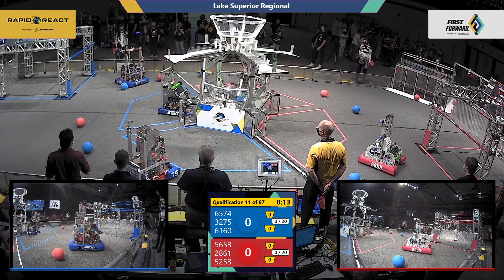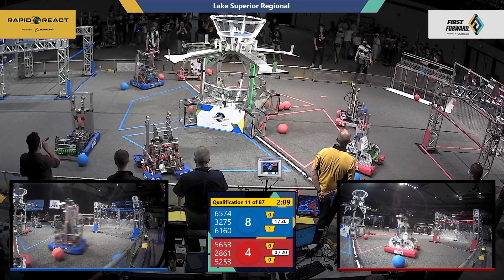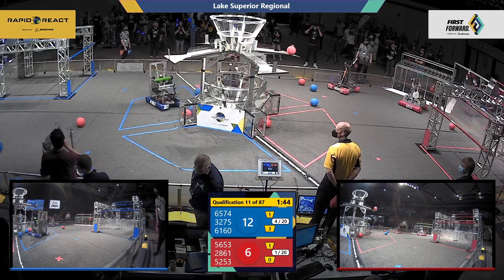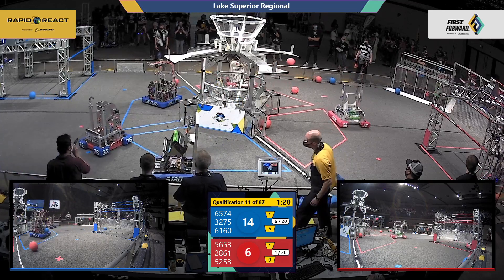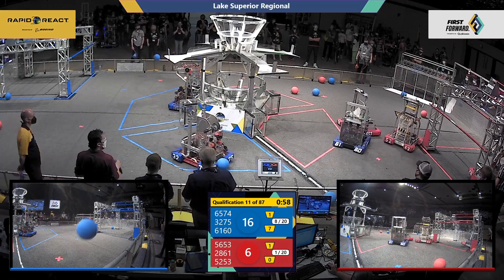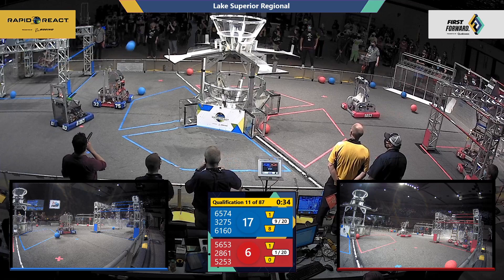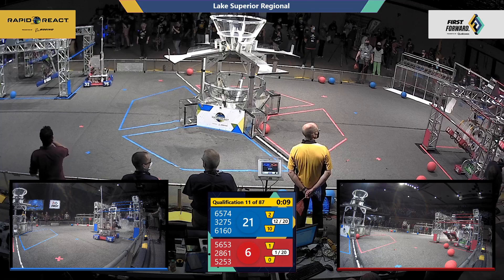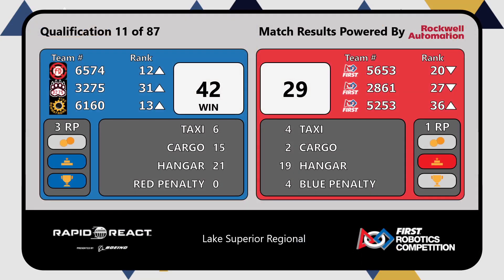Qualification 11 - 2022 Lake Superior Regional